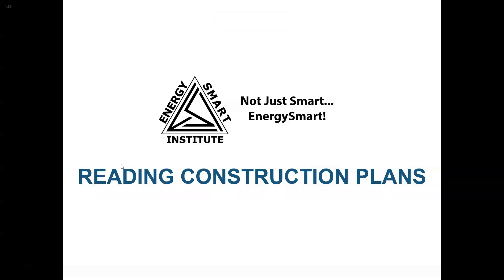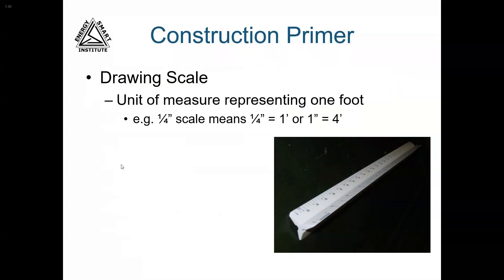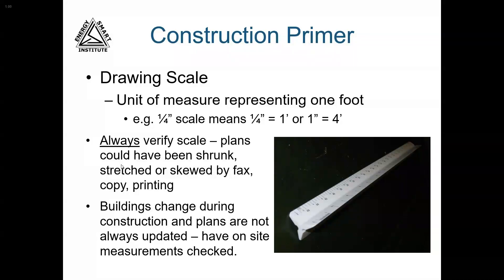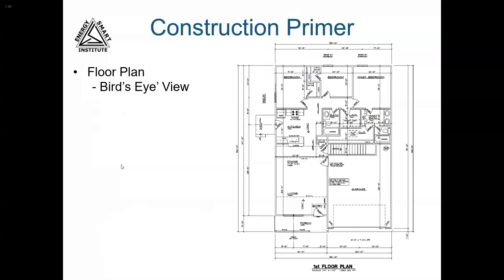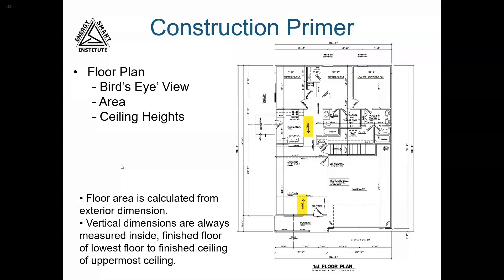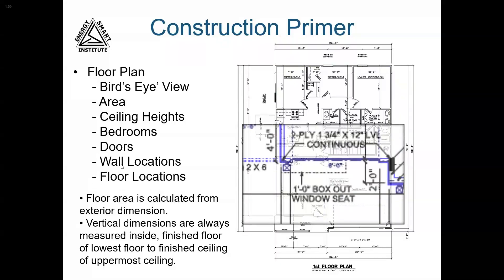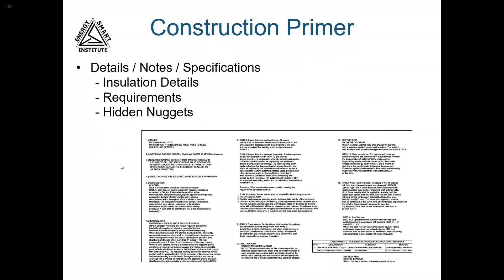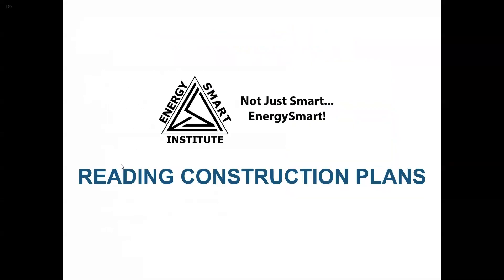READING CONSTRUCTION PLANS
Learn how to effectively read and understand construction Plan | Master the skill of interpreting architectural drawings.